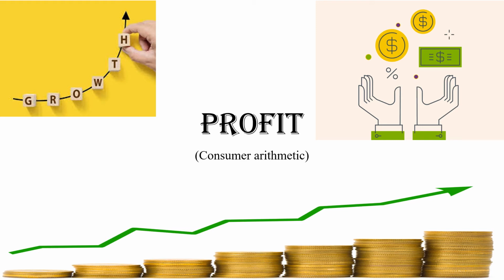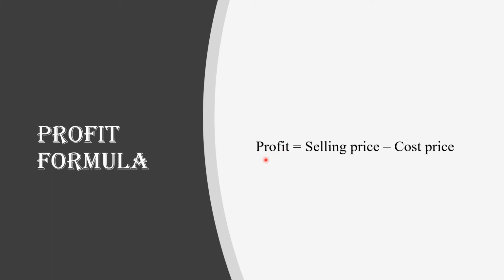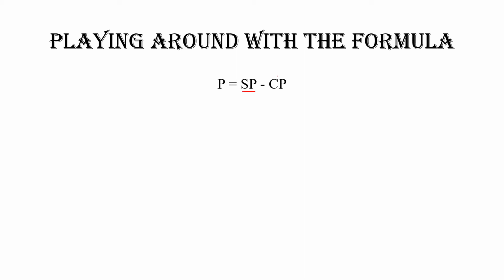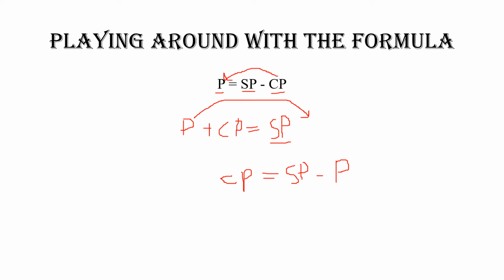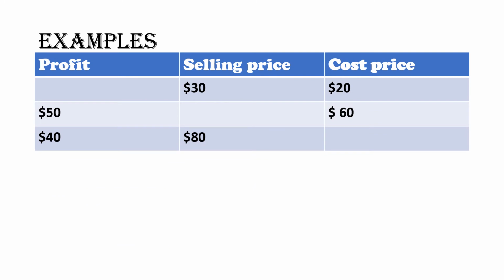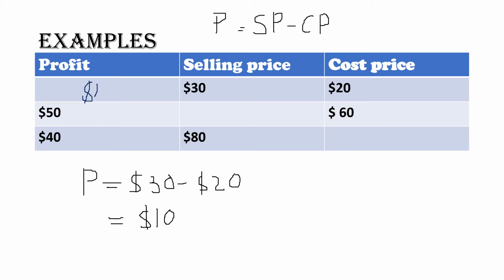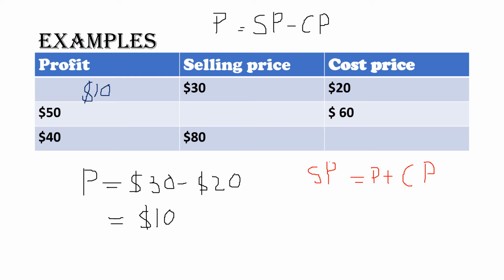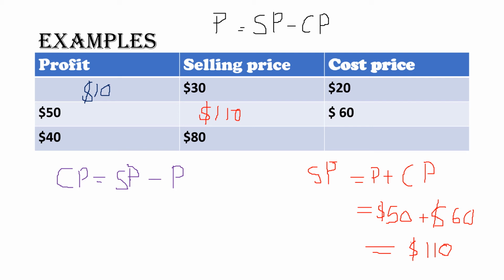Profit, calculating profit, selling price and cost price.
In this video we will examine how to calculate selling price. cost price and profit when given required information.